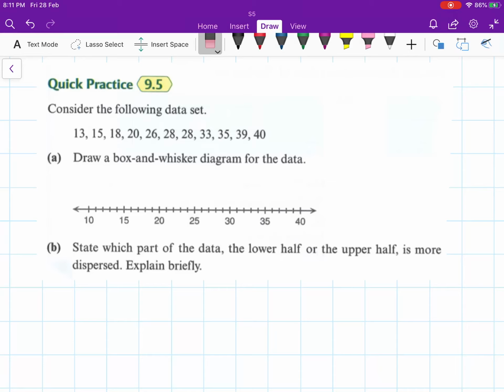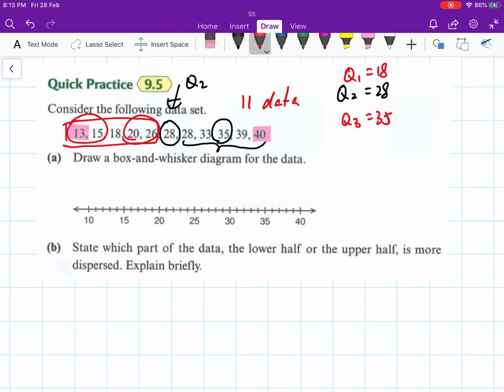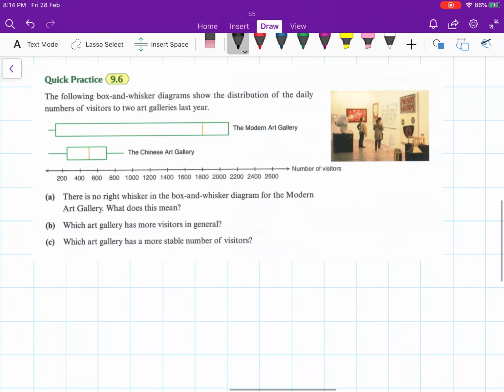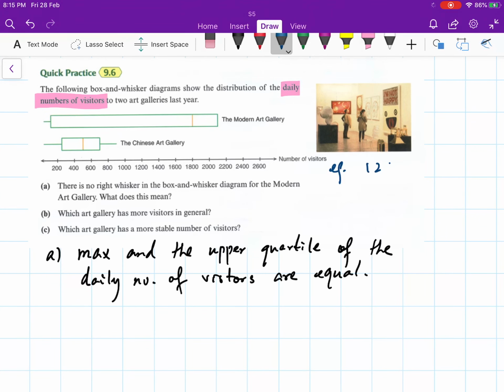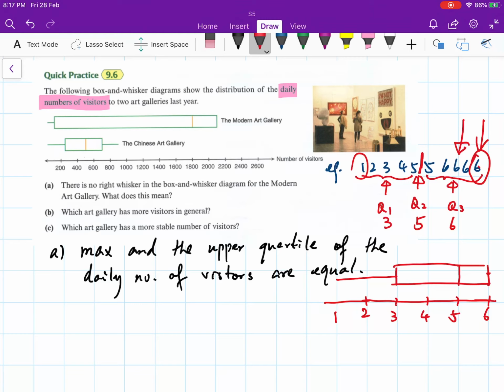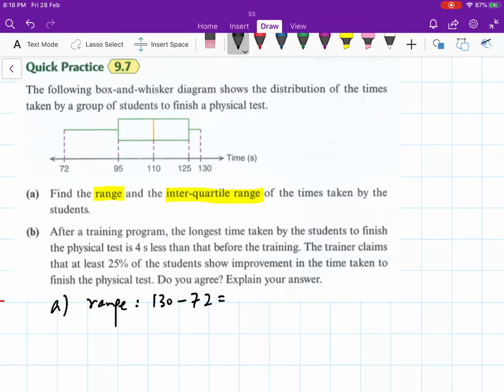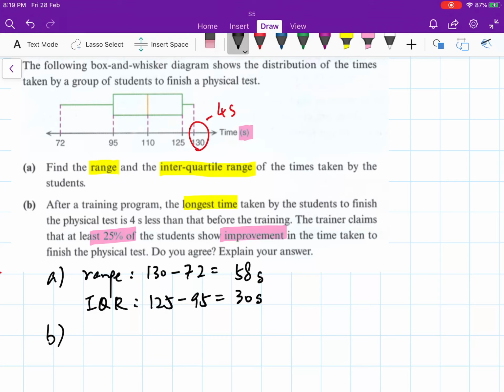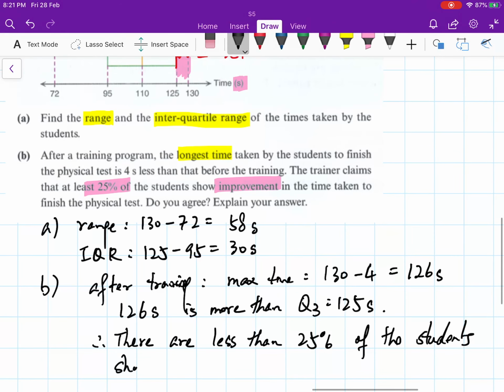(35) 9.3 Box-and-Whisker Diagram QP9.5-9.7